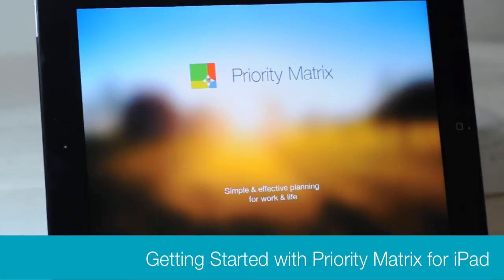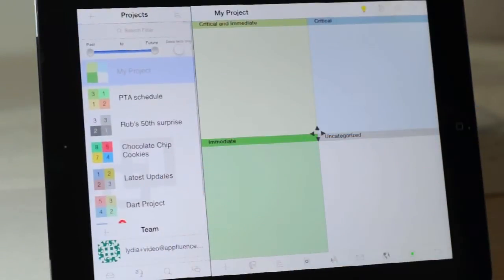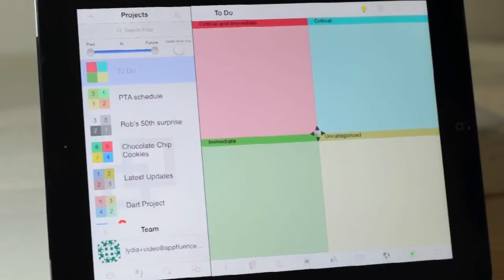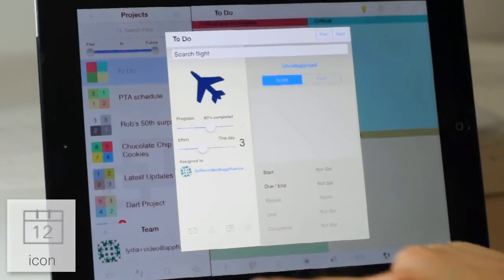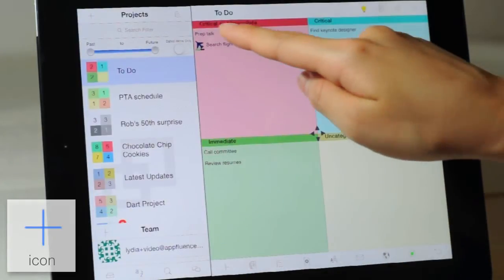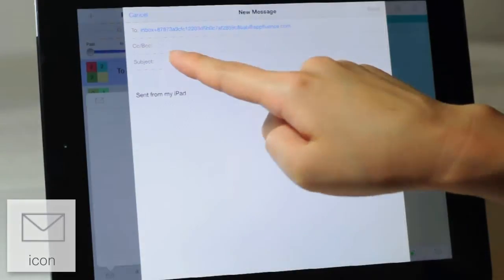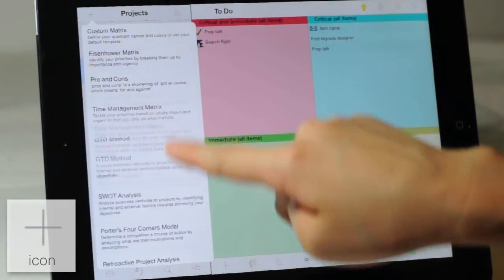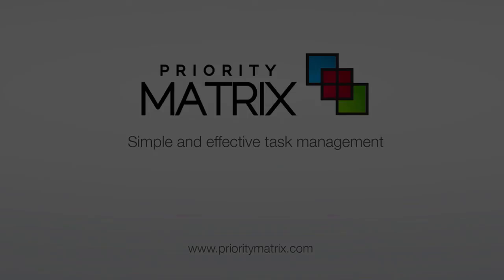Priority Matrix for iPad Overview